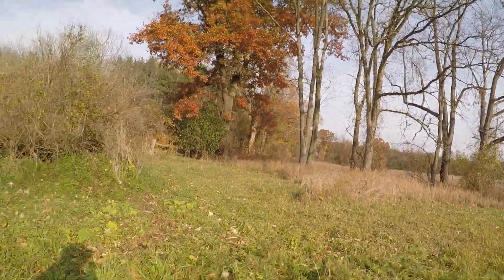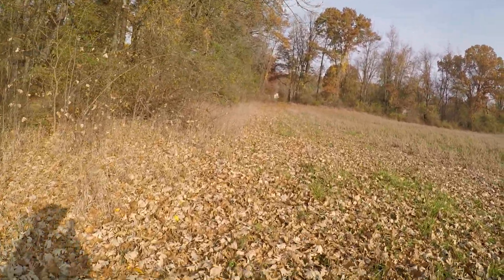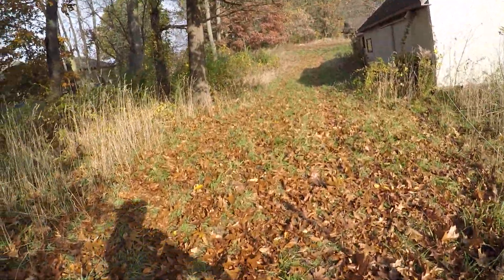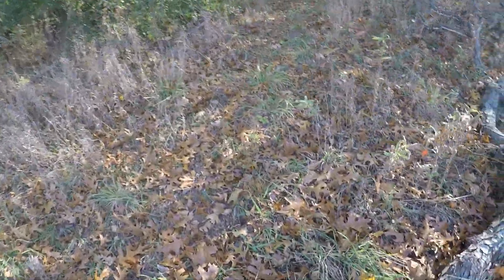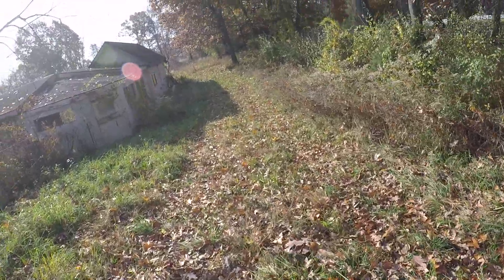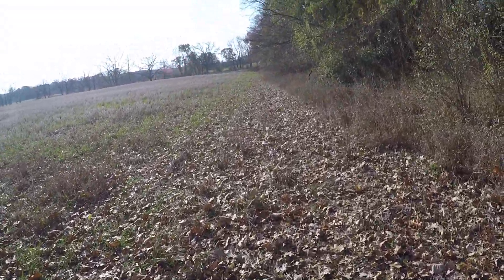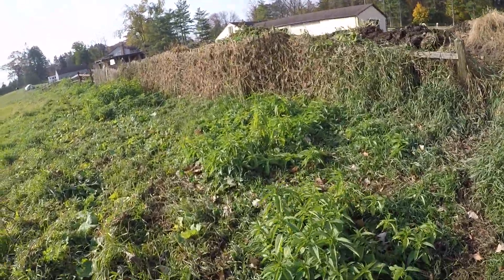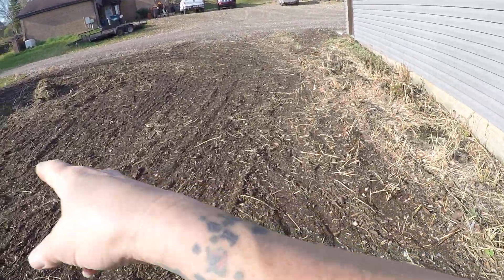PT 2 MY HAY FIELD WALK ALONE GP010185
HERE IN THIS VIDEO I SHARE SOME EXCITING STUFF ABOUT OUR WEEK OF RIDING AND SEARCHING FOR SECRET TRAILS, RIDING THE HUGE TRAIL
 ( THOSE VIDEOS WILL POST SOON I WILL LEAK SOME ON MY RUMBLE CHANNEL) I TELL HOW I WALK TRAILS ALONE FIRST BEFORE I TAKE THE HORSES SO I KNOW THE FOOTING AND WHAT SCARY OBJECTS WE MAY ENCOUNTER, IT WAS MUCH TOO WINDY TO WALK THEM OR RIDE 10/ 29/24

PSALM 25:2/ JOHN 8 :32 EXODUS 31:13-17
WORSHIP

FIND ME ON RUMBLE i have important info there!
"BabyRacehorseMare"
AMAZON.COM KIMBERLY KINGSTAD
AND CARDS HORSE ART AND OTHER FUN GOODIES HERE!

ZAZZLE.COM
THISTLEBROOK